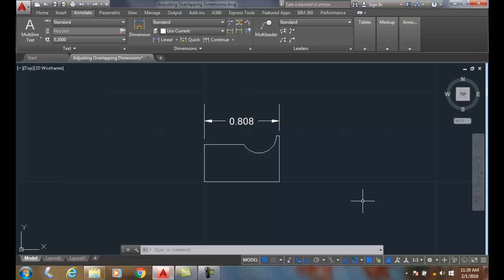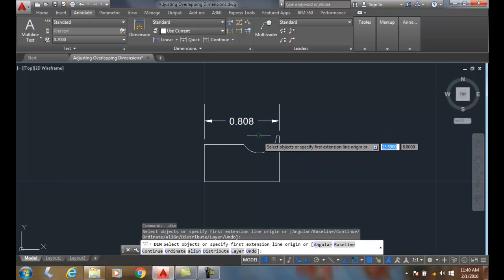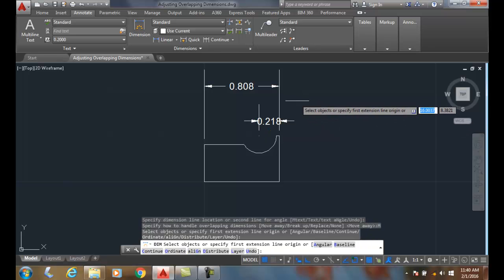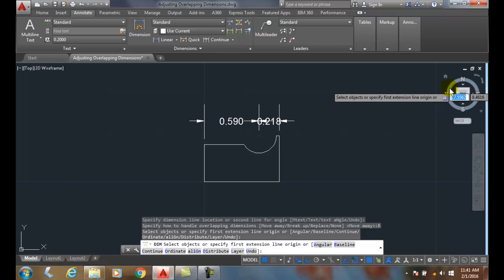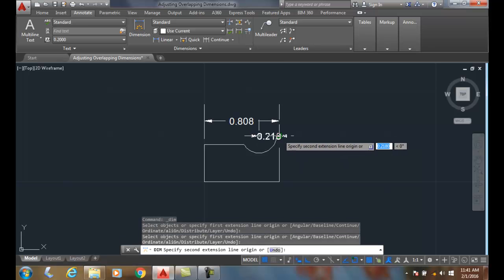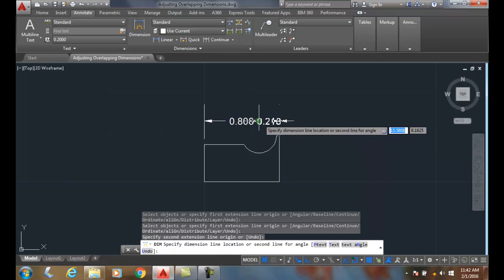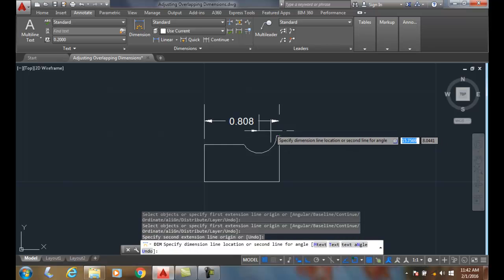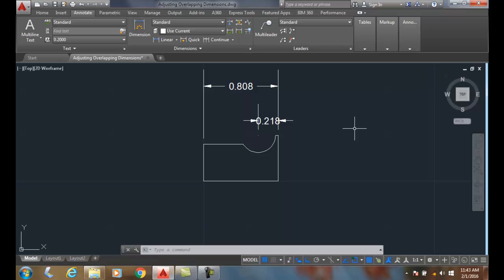AutoCAD I 17-14 Adjusting Overlapping Dimensions